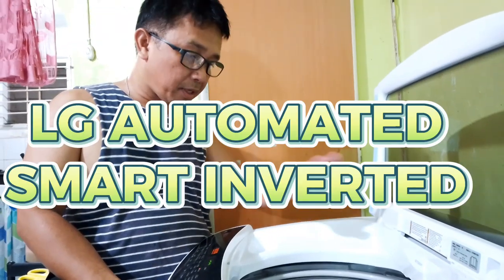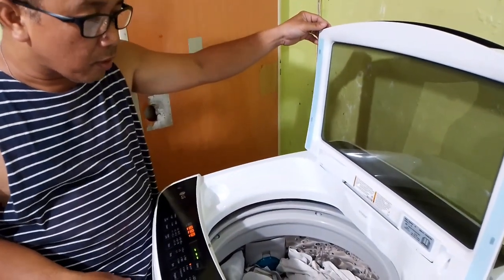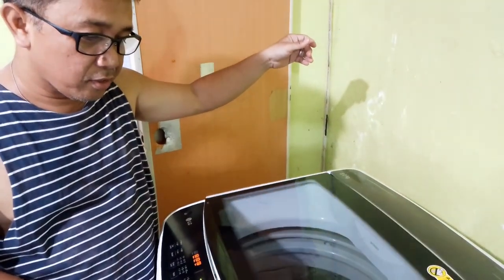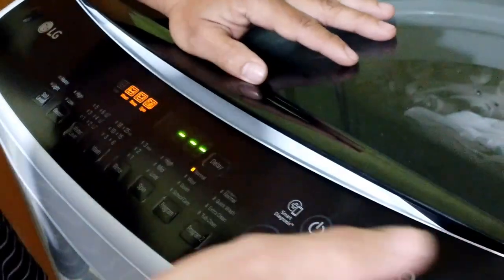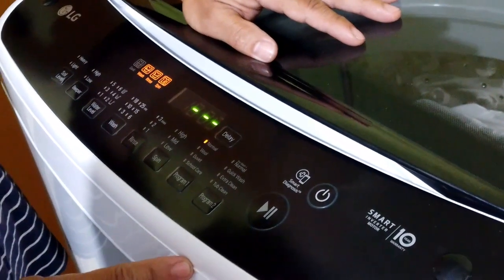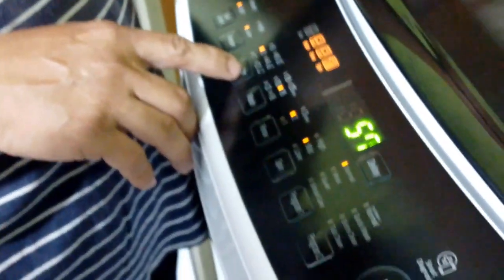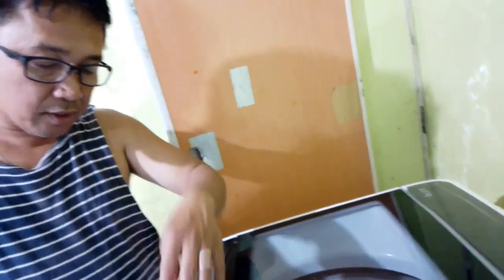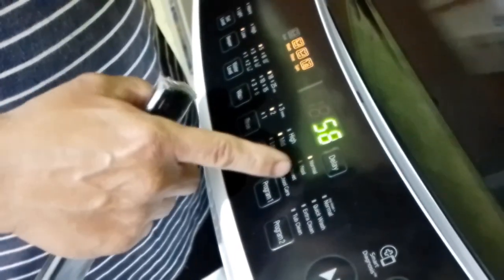What's inside of LG Top Load Washing Machine Smart Inverter 8kg? | How to use for beginners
What's inside of LG Top Load Washing Machine Smart Inverter 8kg:

Key Features expand:
Smart Inverter
Smart Motion Technology
Turbo Drum
Punch +3 Pulsator
Auto Pre-Wash
Side Waterfall

Watch and learn how to use especially for beginners